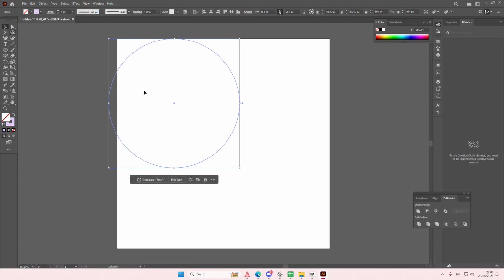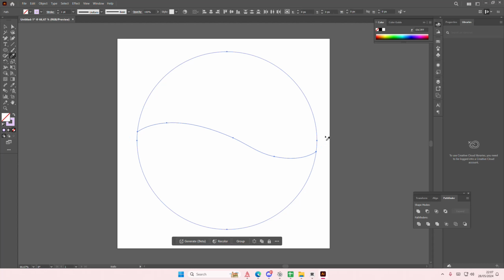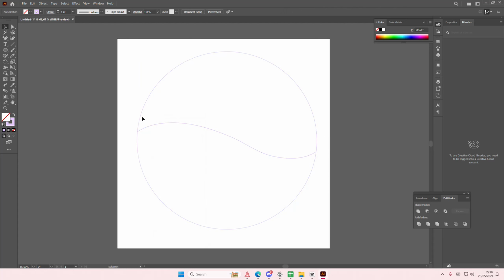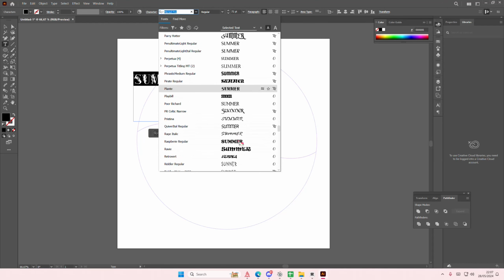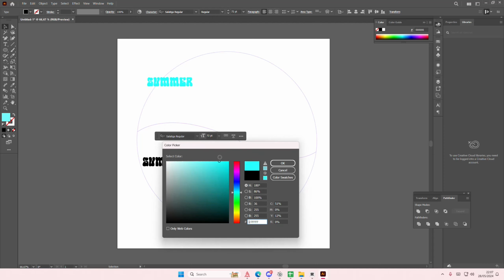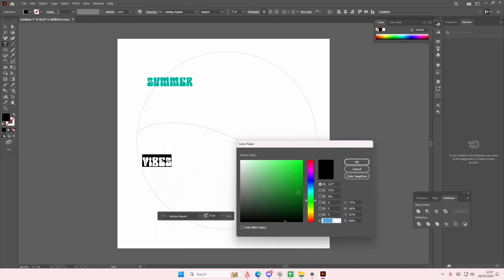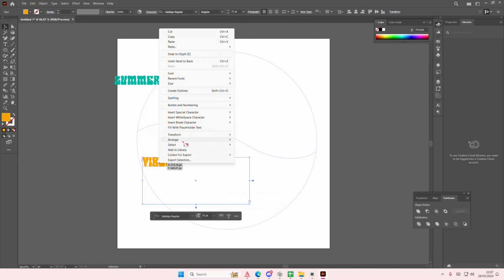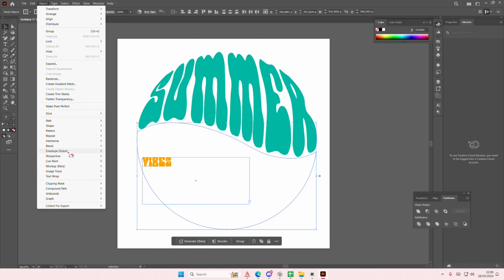Want To Easily Warp Text Into Shapes In Adobe Illustrator? Here's How!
Learn how you can warp text into shapes in illustrator by watching this video.